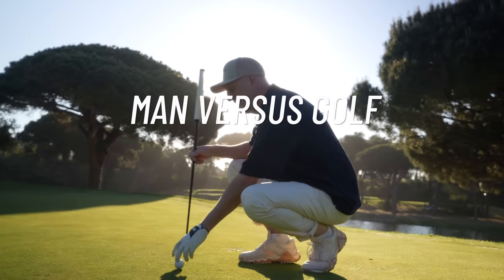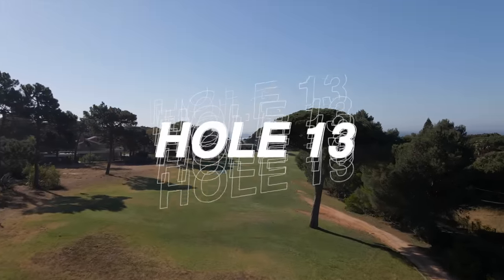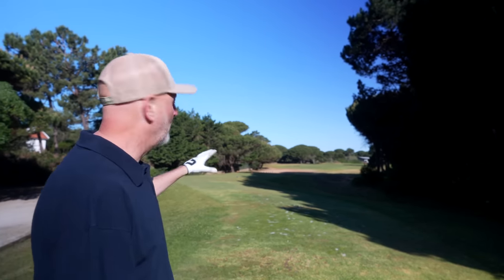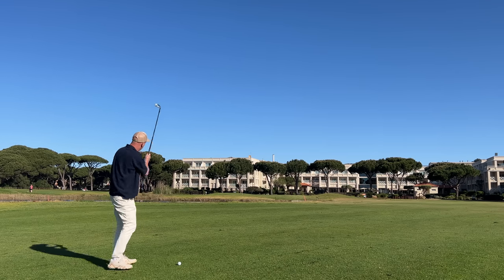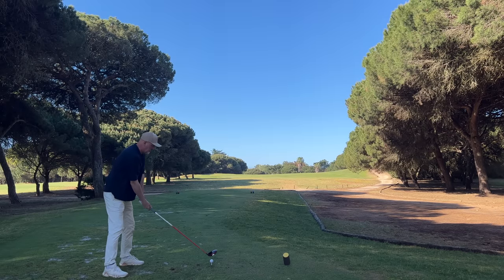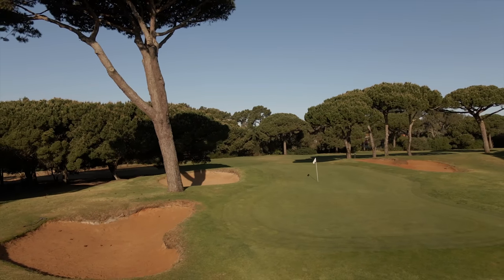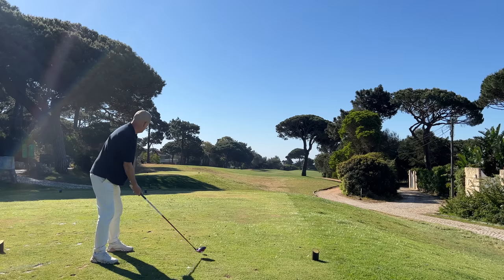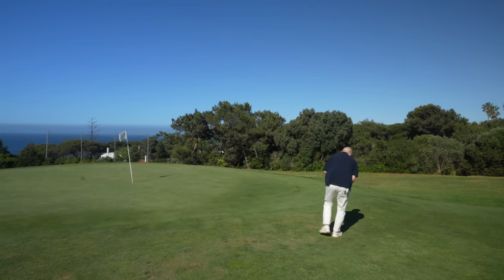Man V Golf - Quinta Da Marinha, Portugal.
If you would like more information on my stay and play at Quinta Da Marinha, Portugal then please contact the team at Glencor Golf via this link